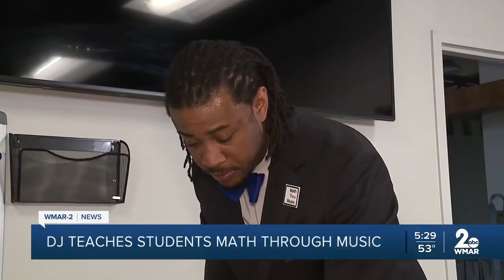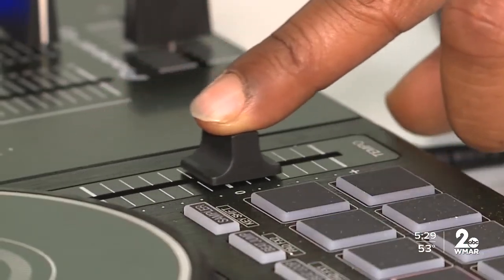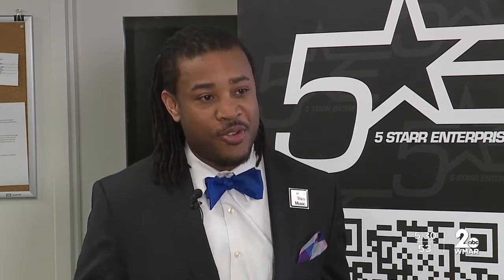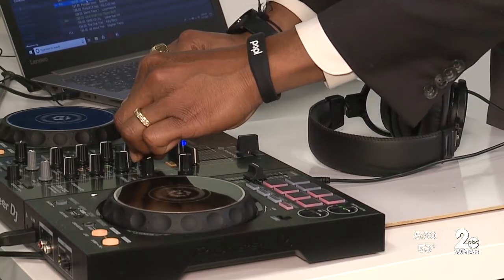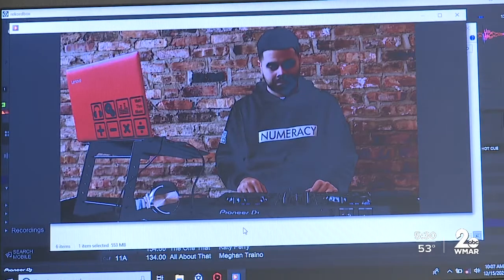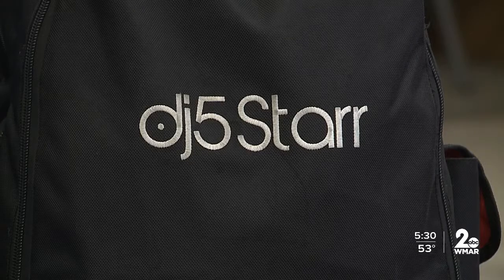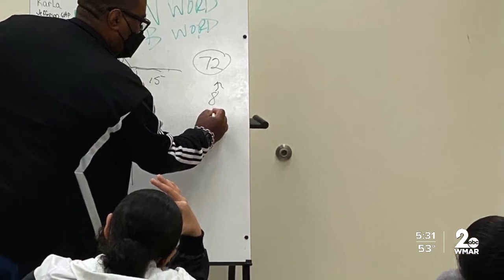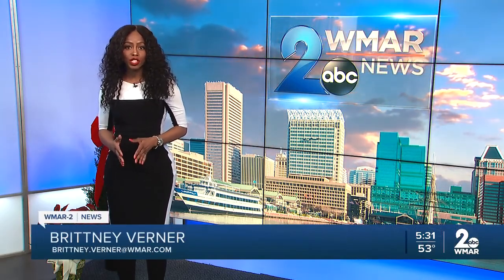Students learning math through music, learning how to DJ while simultaneously learning STEM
A local man is promoting a creative way of teaching kids about STEM and he’s doing it through music.